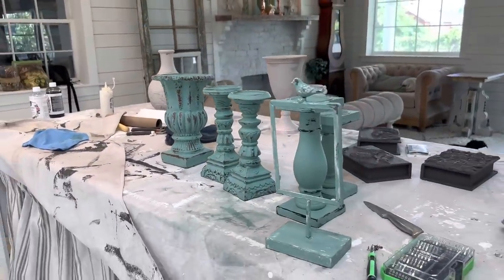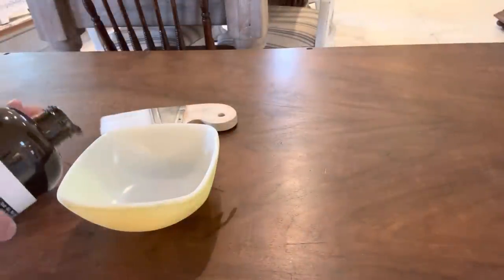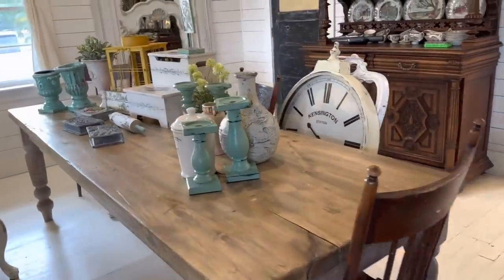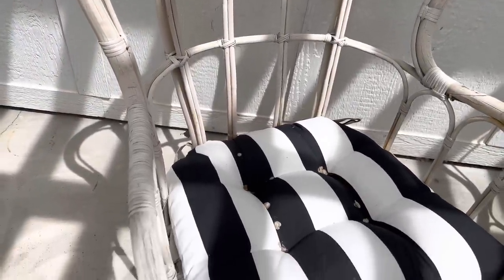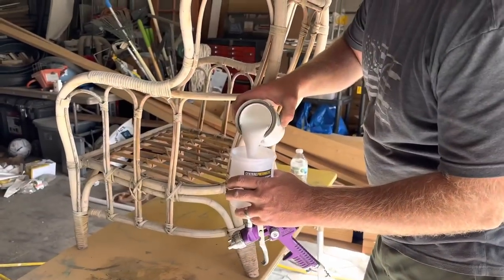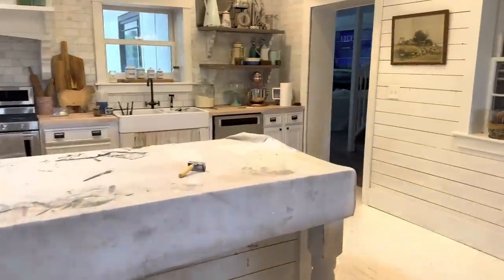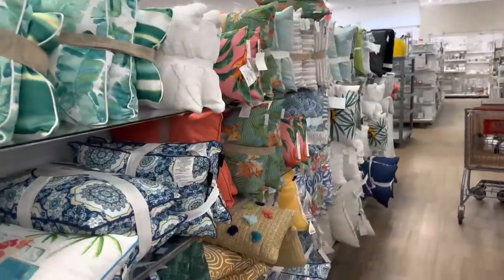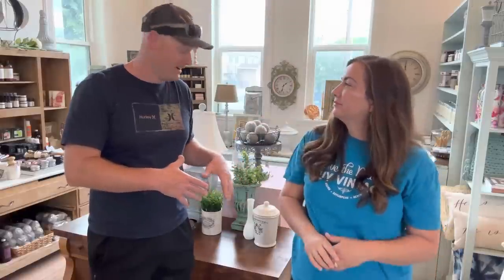Furniture Restoration & Finding Free Furniture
We show you how to use dark oil wax to restore furniture, we also paint our patio furniture and find next weeks piece in the side of the road. Follow along for the is weeks furniture Friday.

Shop the store in person or send mail
1190 N 500 W

Store Hours:
Monday: Closed
Tuesday: 10:00-6:00
Wednesday: 10:00-6:00
Thursday: 10:00-6:00
Friday: 10:00-6:00
Saturday: 10:00-4:00
Sunday: Closed